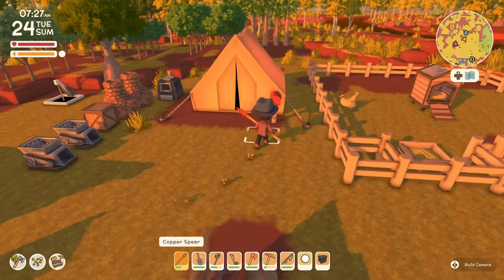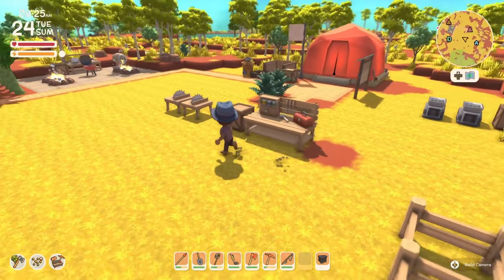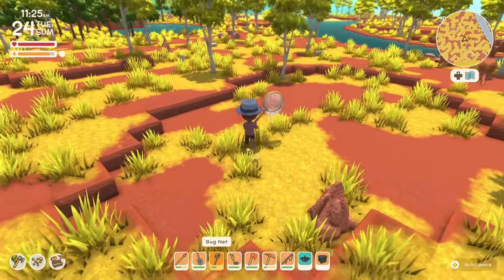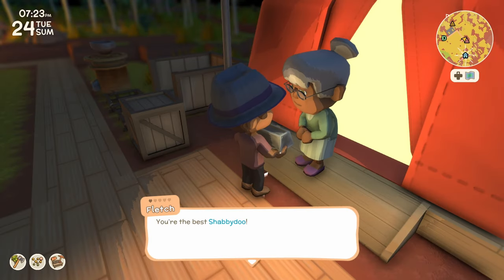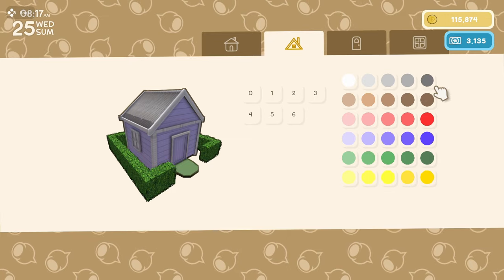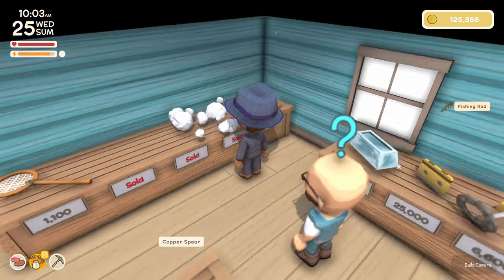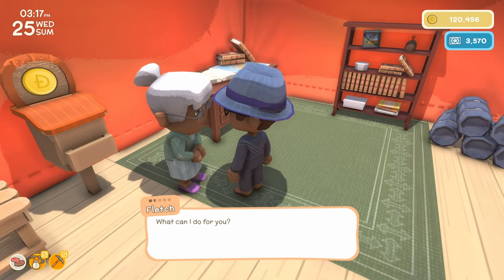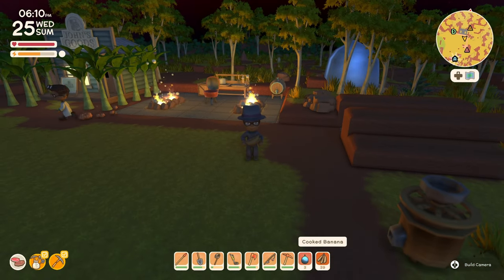Upgrade Your House | Customize Your House | Dinkum Episode 8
85 Views - Feb 24, 2024

Leaving Prison life For This?!

G’Day there! Get ready to start a new fair Dinkum life and build a home on an Island inspired by the wild Australian outback. Explore tropical eucalyptus forests, survive scorching deserts, relax at cool billabongs and discover scrubland filled with adorable Aussie inspired wildlife. Collect valuable resources by hunting, mining, fishing and foraging to expand and customise your town and attract new townsfolk and businesses. Share your new home with friends and protect each other as you explore beautiful landscapes filled with dangerous predators.

Invite your friends to visit your town where they can help you construct buildings, shop at your stores, go fishing, race Emus, fight crocodiles much more!